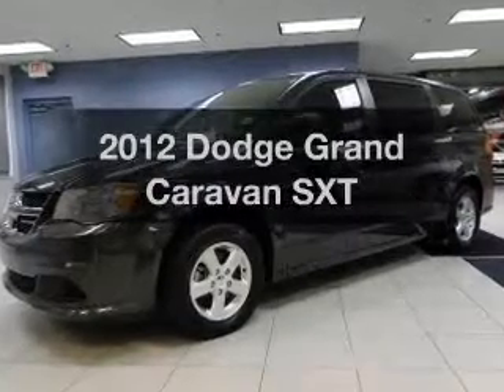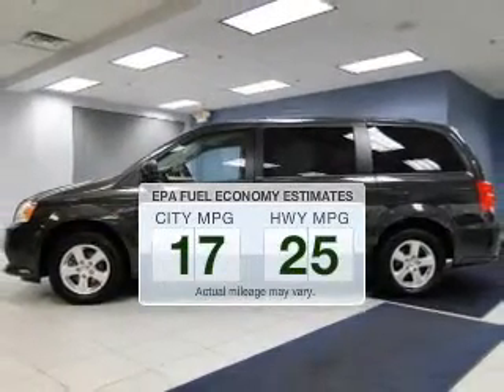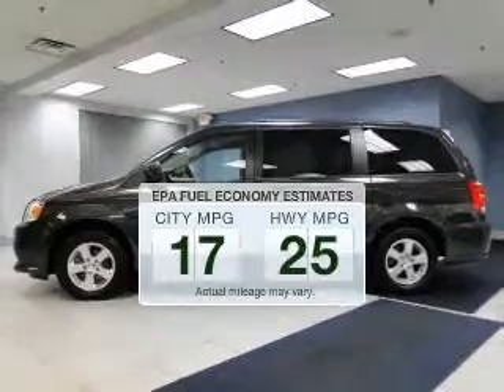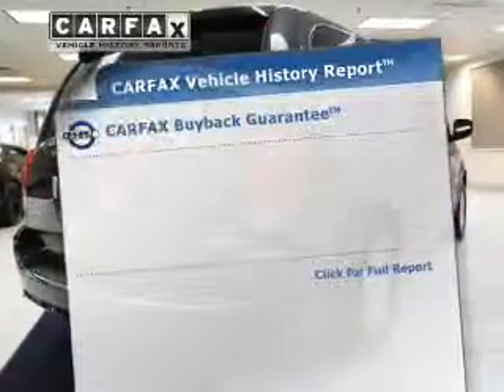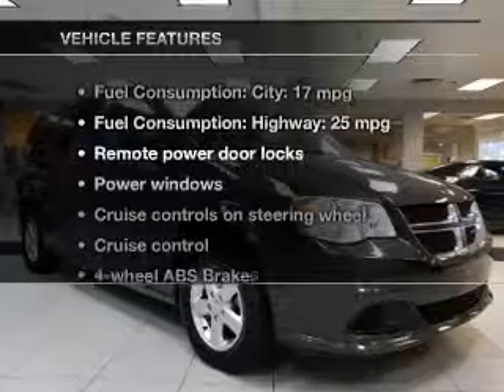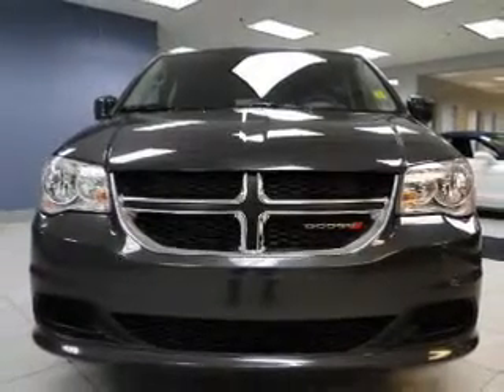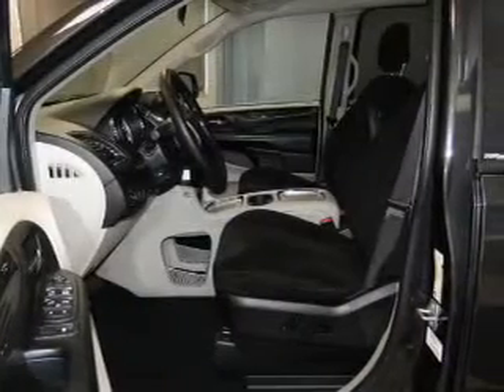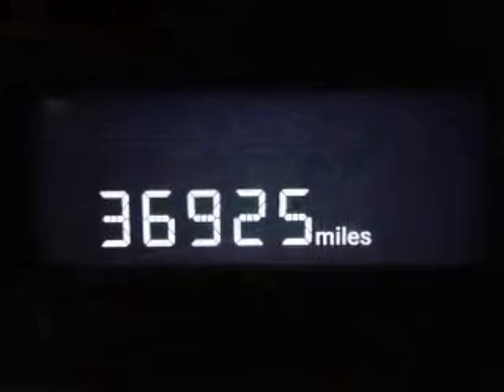2012 Dodge Grand Caravan - Strongsville OH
Year: 2012
Make: Dodge
Model: Grand Caravan
Trim: SXT
Engine: 3.6 liter 6 cylinder 24 valve
Transmission: Automatic
Color: Dark Charcoal Pearlcoat
Mileage: 36874
Address:
15303 Royalton Road